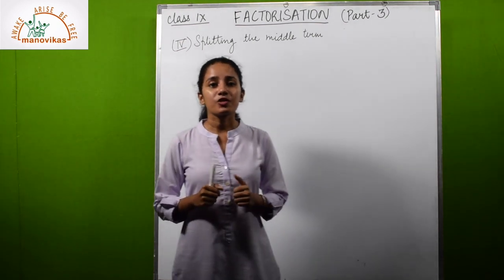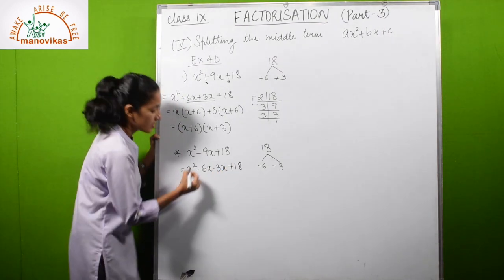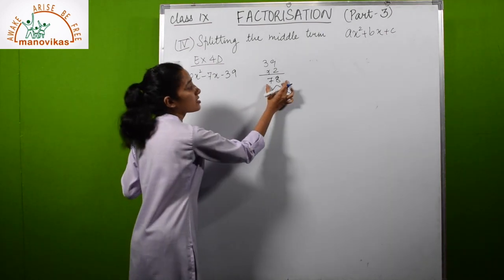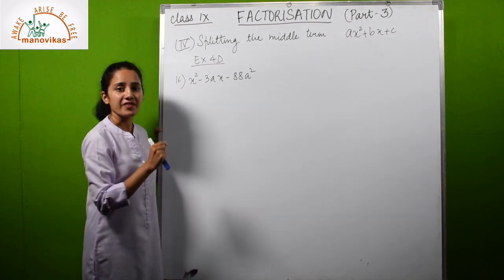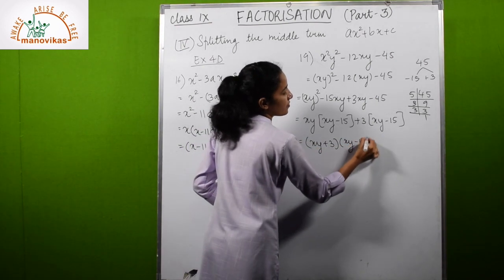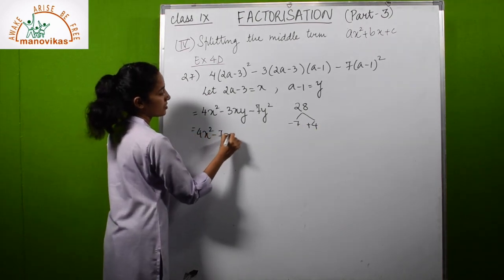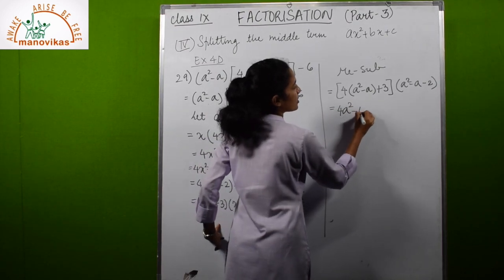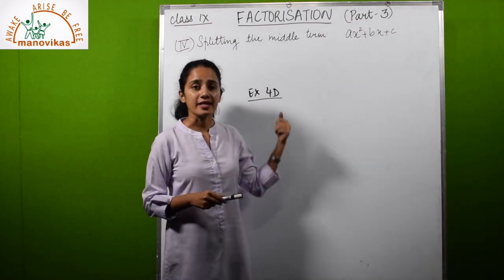Class IX- Maths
Factorisation
Part 3